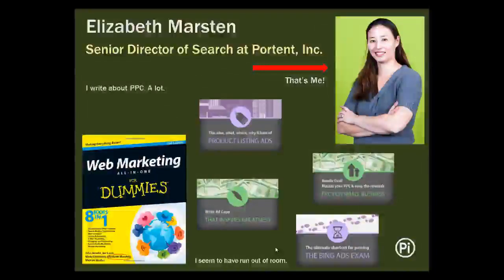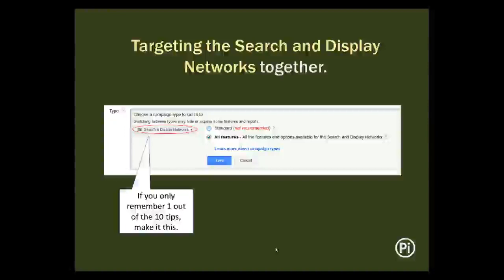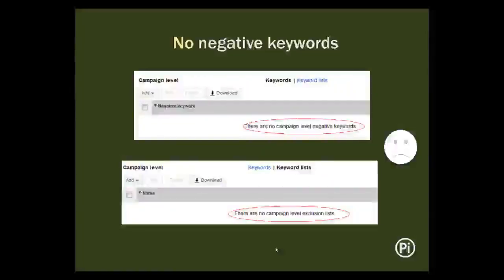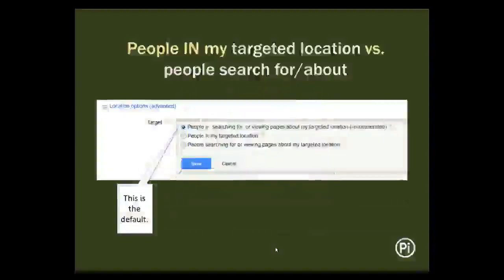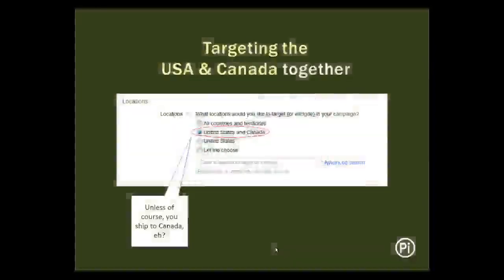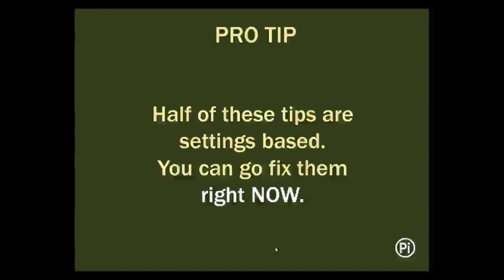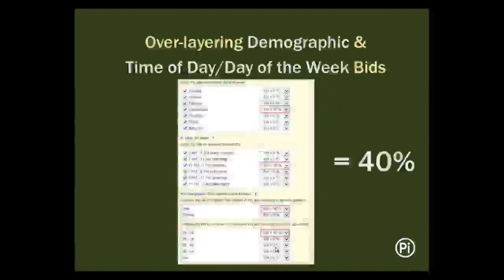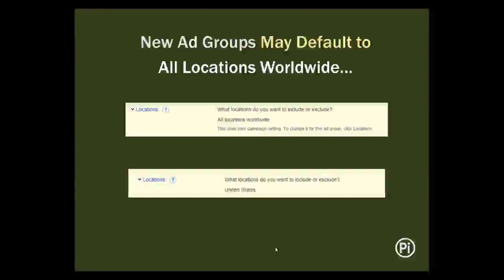The 10 Most Wasteful Settings in PPC Marketing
Whether you're a PPC management agency or a solo marketer, these mistakes are need-to-know.